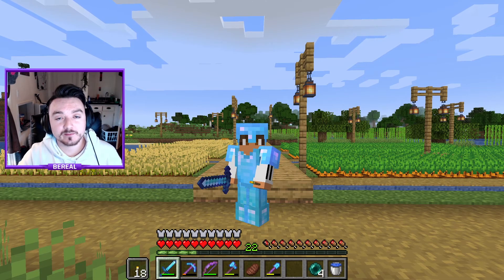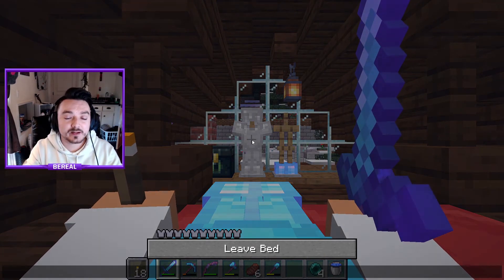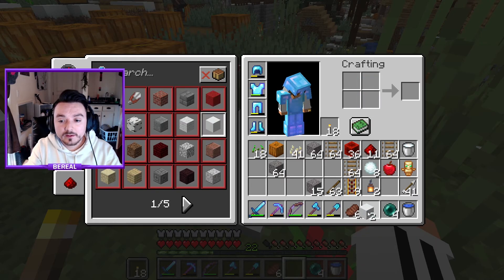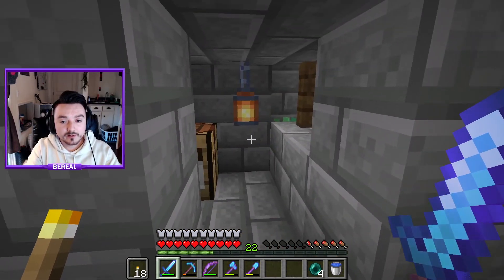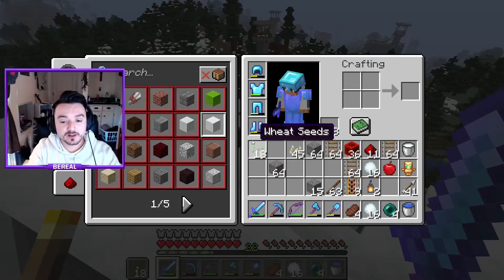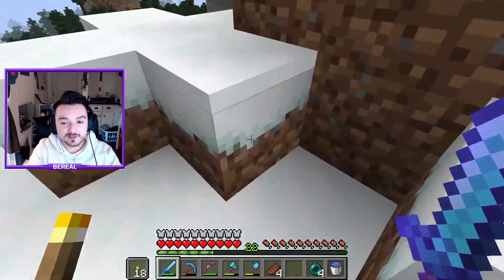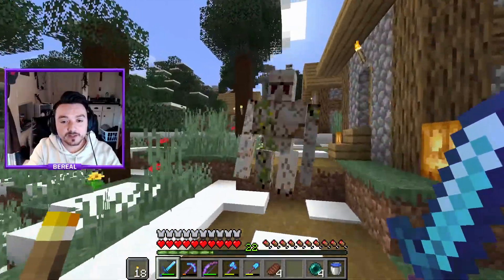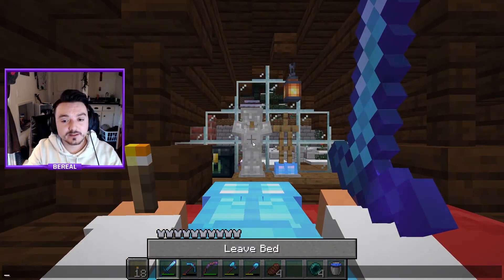Now a Winter Themed Village! - Village Transformation! - Minecraft Survival Episode #29!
Leave a like on the video if you enjoyed and didn't hate it a lot!

Intro/Outro Music:
   Artist: Post Malone

HOW TO SUPPORT ME:
   Use my Fortnite Support a Creator Code thingy:
   ➜ Bereal

    Just @ Bereal if you wanna talk.

WHAT IS YOUR GAMERTAG?
   ➜ Bereal_ (Epic Games)
   ➜ BerealYT (PS3/PS4)

CAN I ADD YOU AS A FRIEND?
   ➜ If you watch me a lot sure.

MY GAMING PC:
- Silent Case
- Ryzen 5 1600 Six Core
   Base: 3.6ghz, Overlclocked to 3.75ghz
- Corsair 16GB Ram
- Nvidia GeForce GTX 1070
- Samsung 250GB SSD
- 550W Power Supply

SOME THINGS IN MY SETUP:
- Keyboard Dampeners
- 35" x 15" Mousepad
- RGB Light Strip
- Phillips Hue Smart Bulb
- Logitech C922 (Webcam)
- Asus 24" 60HZ 1ms Monitor
- Logitech G903 Mouse
- Logitech G Pro Headset
- Beauty Light

       Anne Pro Keyboard with Brown Switches

       Scuf Controller

       Zenni, Blue Light Blocker Glasses